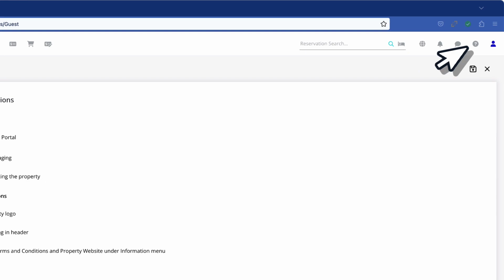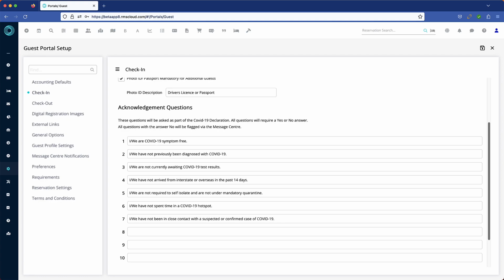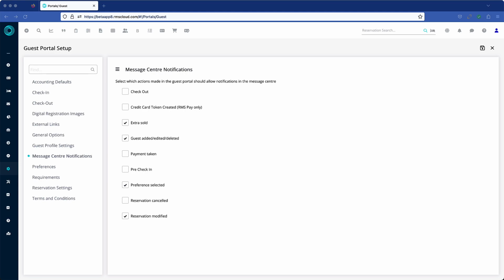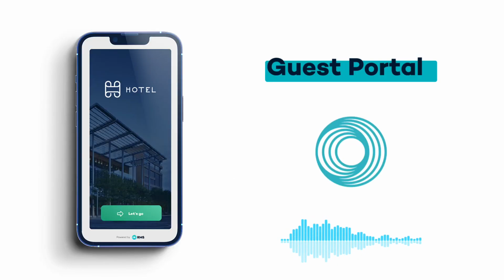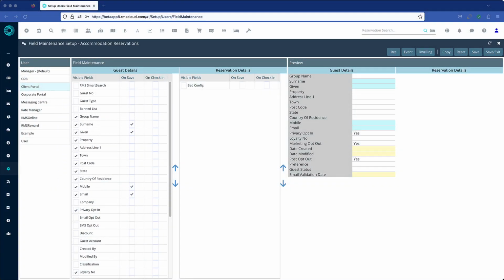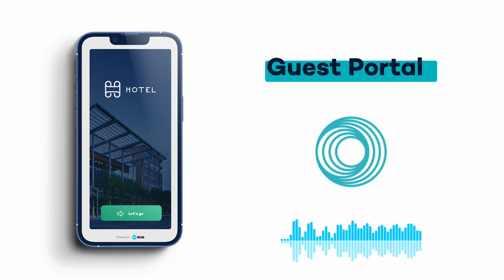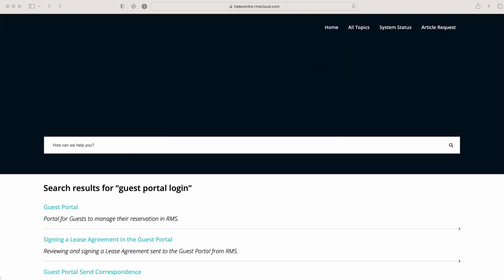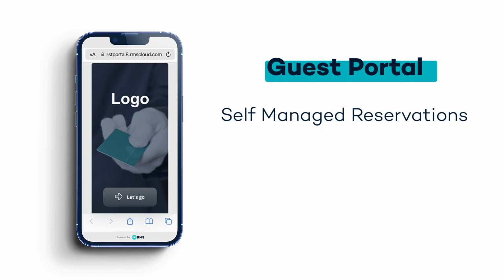How to Set Up Pre-Check-In via the RMS Guest Portal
Learn how to deliver seamless guest experiences via the RMS Guest Portal. In our how-to video, we will share with you a step-by-step guide on how to set up pre-check-in via the Guest Portal to reduce long check-in times at the front desk.